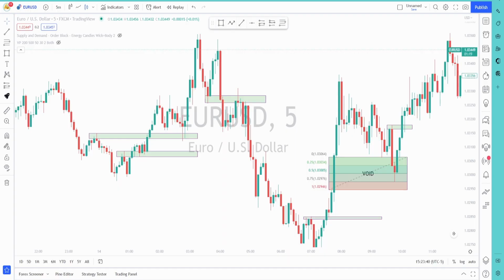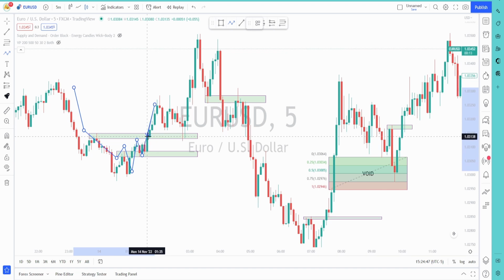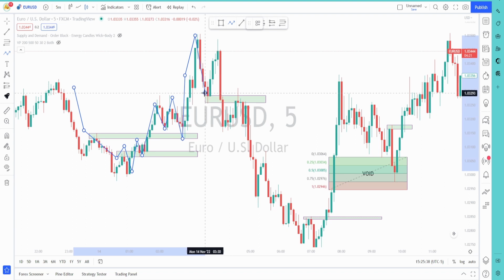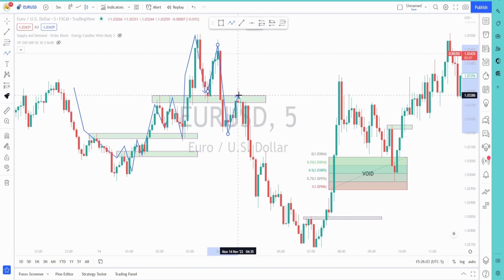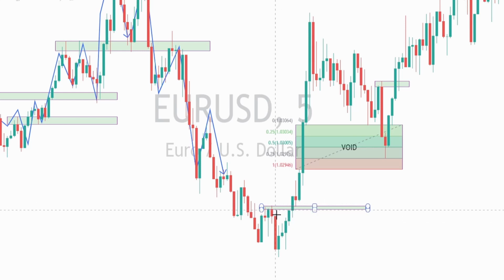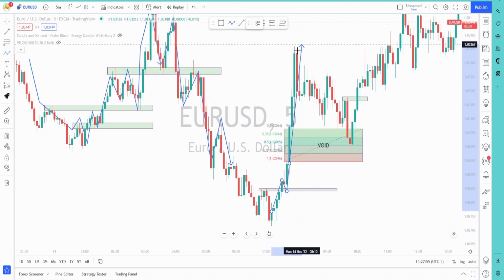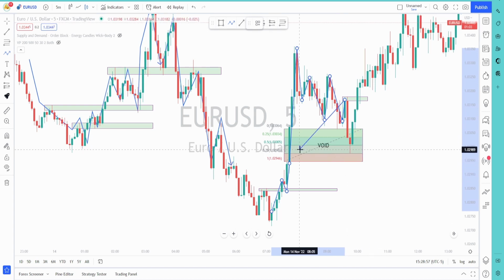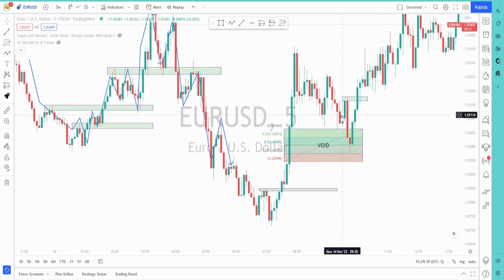Simplifying your forex trading strategy (Bare Chart)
In this video, I'm going to show you my forex trading strategy on the 5-minute chart. Simplifying everything is what I do. This is a bare chart strategy, meaning I only use the chart to make my decisions. I don't use any indicators or news.
I believe that the less you have on your chart, the better. Indicators can be helpful, but they can also be distracting. And the news is always changing, so it's hard to rely on that.
The 5-minute chart is the perfect time frame for day trading. It's fast enough to get in and out of trades quickly, but slow enough to see what's going on.
I use a simple price action strategy to make my decisions. I look for candlestick patterns and support and resistance levels. This video will show you how to do it.
I hope you find this video helpful. If you have any questions, please leave them in the comments below.

Our channel is about scalping the 1-5 minute Forex charts, prop firms, and anyway I can make your trading easier. We cover lots of cool stuff such as reviewing trading opportunities, prop firms, and helpful tools and tips. This channel is for those new to Forex trading and those still struggling to find their way. I'm here to help you and make trading easier. I use MetaTrader and TradingView.

©️Credits